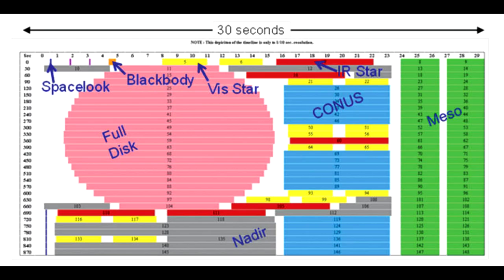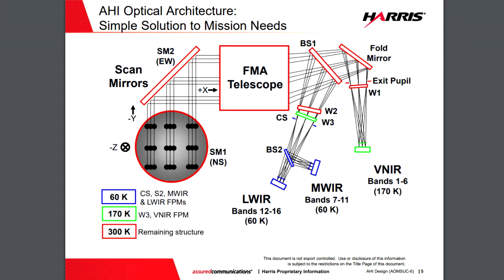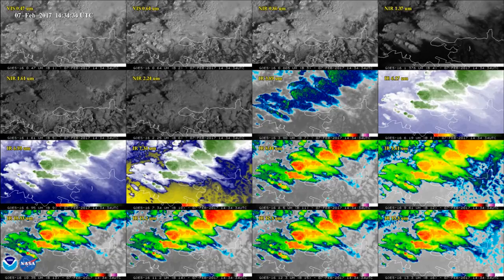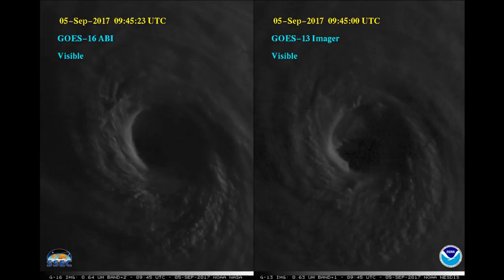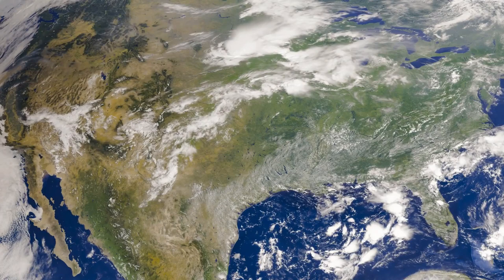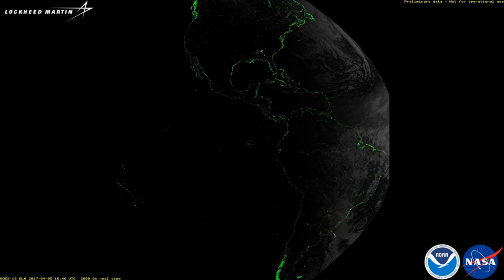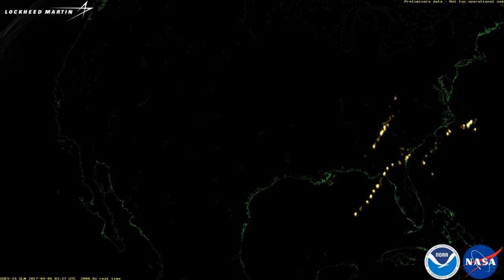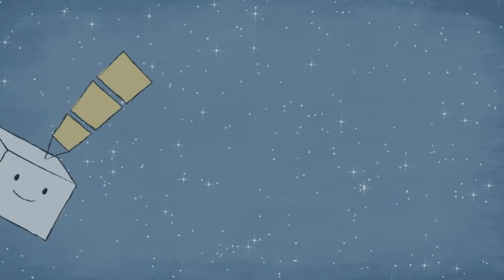How Satellites Capture 400 Megapixel Images Of Earth's Globe - Himawari 8 & GOES-16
The Advanced Baseline Imager is the state of the art in meteorological imaging and it's been flying for a couple of years on the Himawari 8 and more recently on GOES-16. Today GOES-S is scheduled to launch to ultimately replace GOES-West so I thought it would be interesting to explain how the specialized camera works and to show off some pretty pictures it's taken.